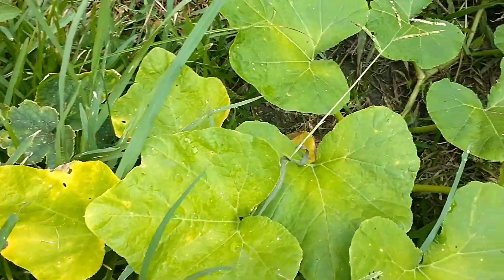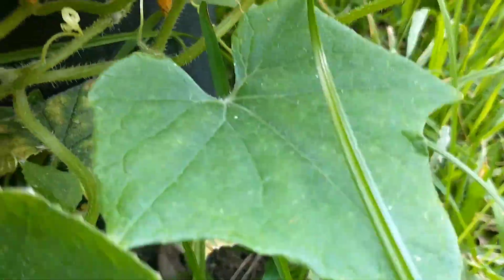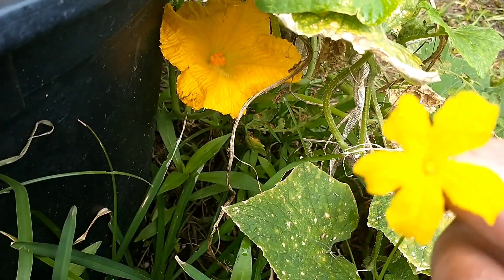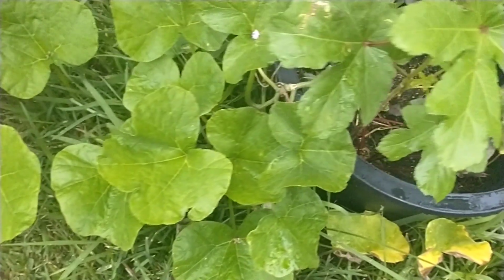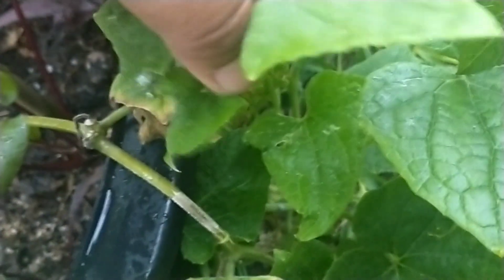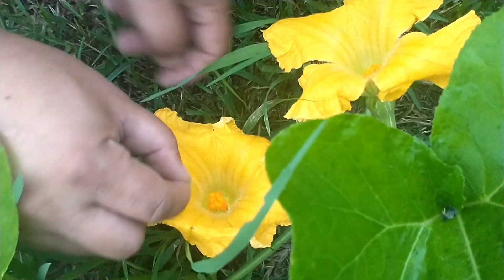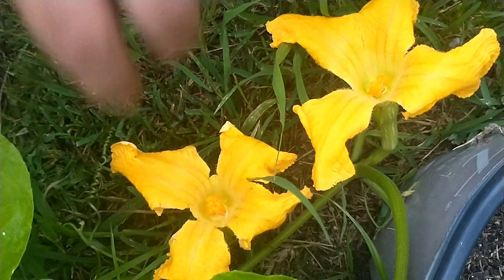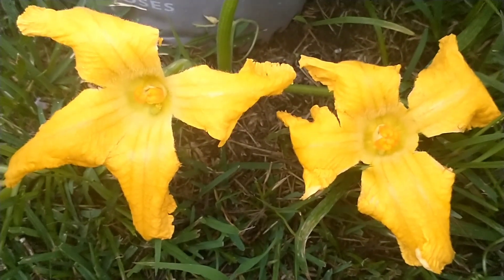How To Pollinate Squash Without Male Flowers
Plants only produce a certain sex of flowers at a time due to stress. In this situation there's two main factors affecting our plants. First, there's to many fruiting plants in the container. It would be alright to have one fruiting plant and  a root plant (ex. beet) in the same container. Second, weather or climate conditions have affected the production of the plants there for only putting out either male flowers all at once or vice versa with the female flowers. So when your caught up in this matter don't panic!!! Enjoy the Video and Soundtrack we've produced.